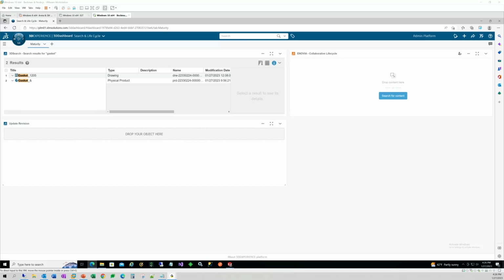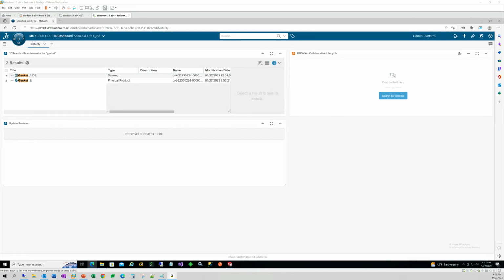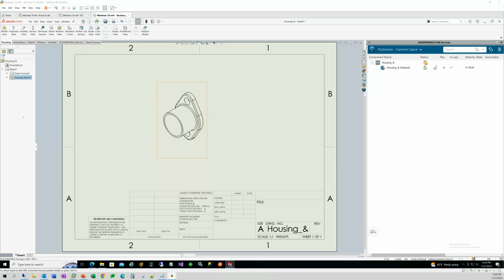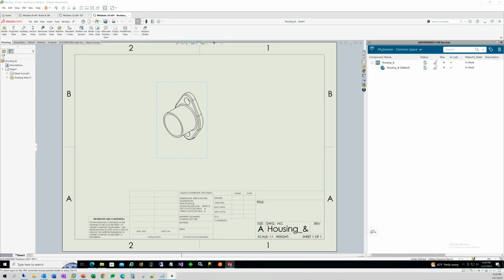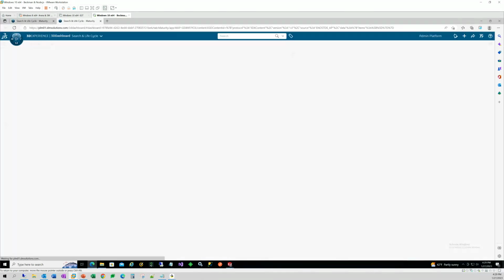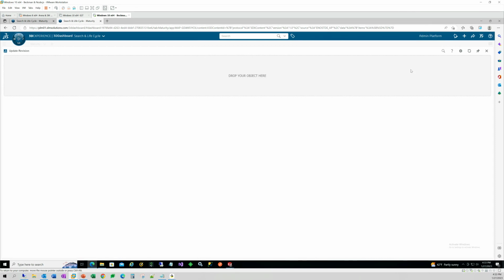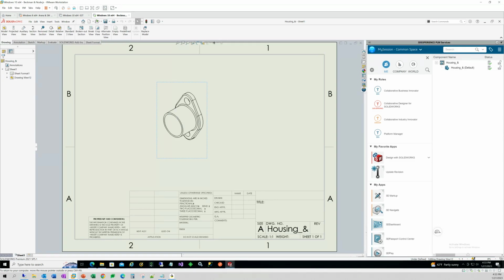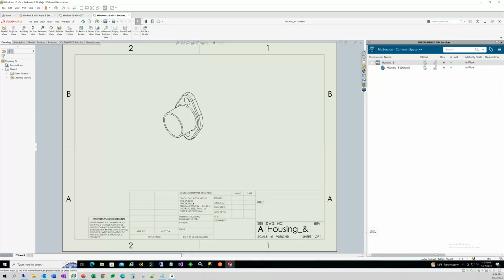Update Revision 3DEXPERIENCE Widget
xLM Solutions has developed a new revision widget for 3DEXPERIENCE on-premise that allows users to save new drawings or documents to a later revision. Watch this demo and visit xLM Solutions to learn more.